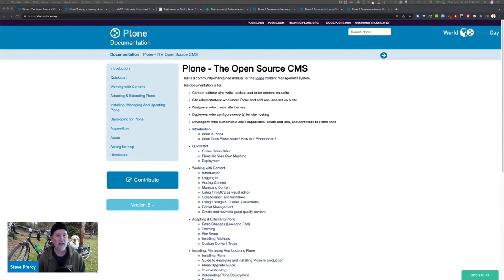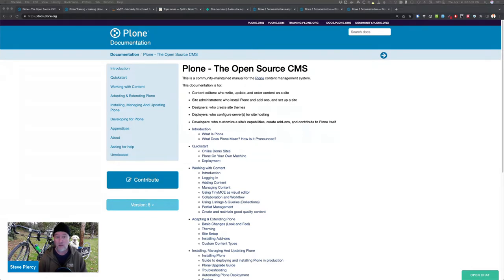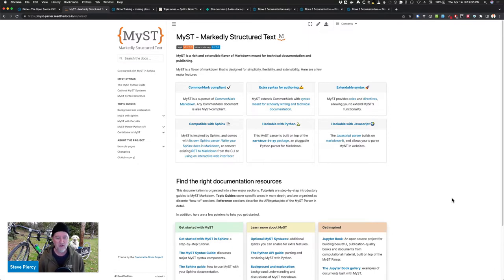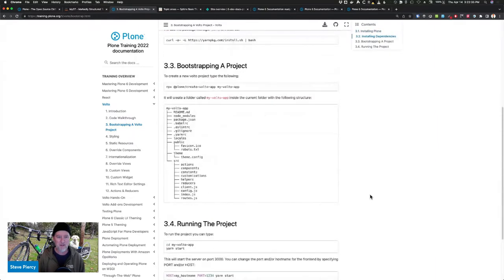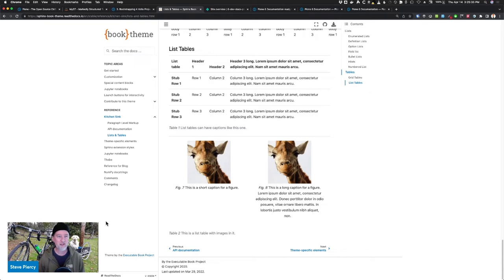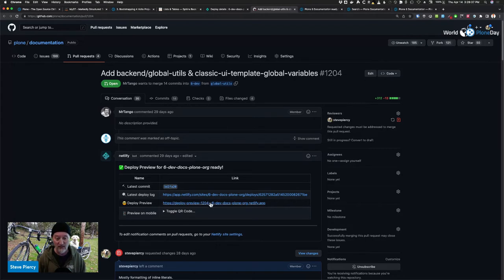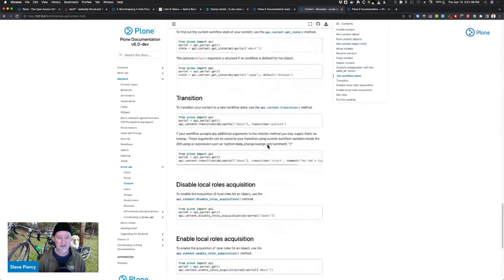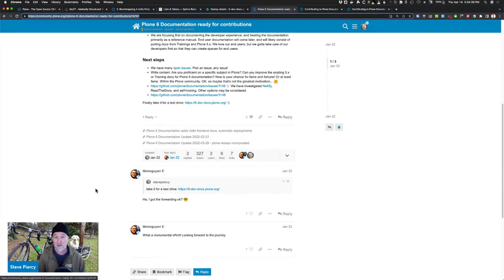Overhauling the Plone 6 Documentation with MyST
Presented by Steve Piercy